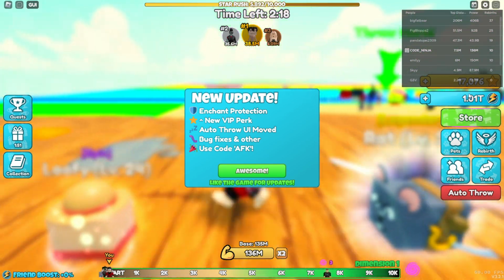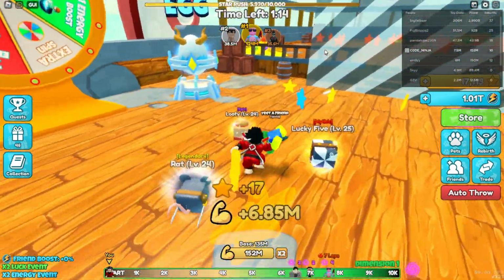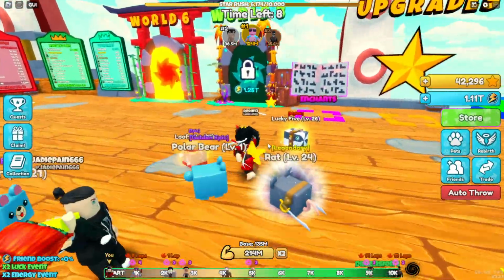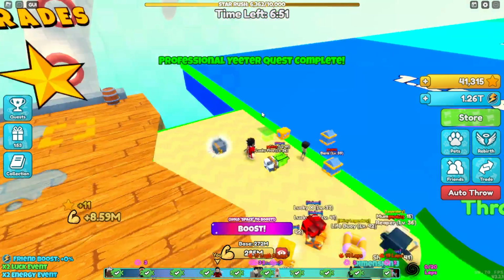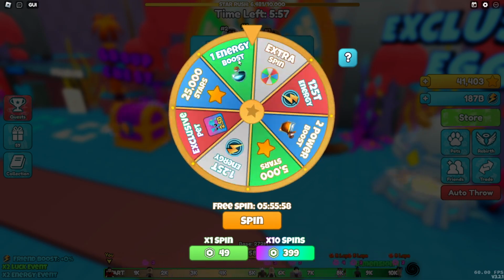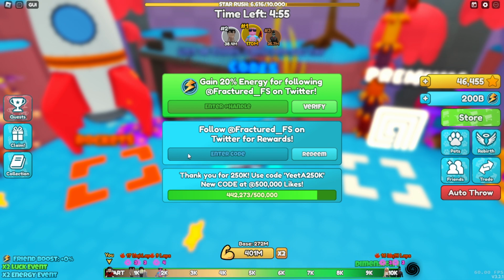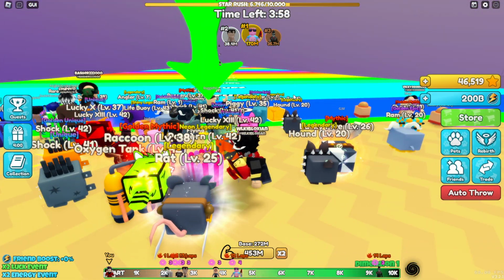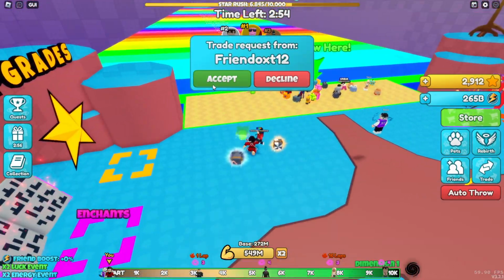*NEW* ALL WORKING CODES FOR Yeet A Friend IN JULY 2023! ROBLOX Yeet A Friend CODES